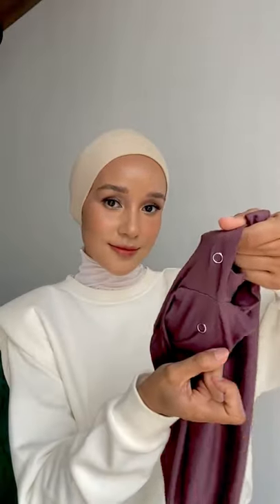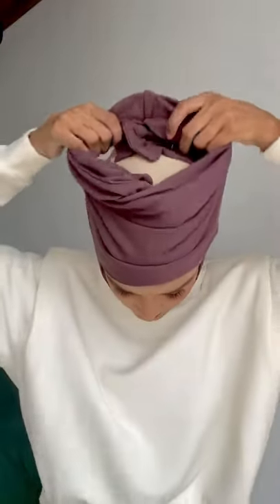Clip-Back Inner by Vaytita